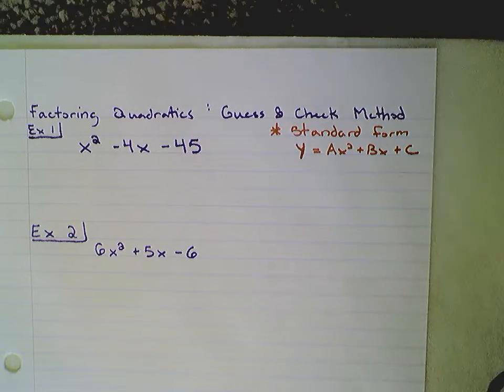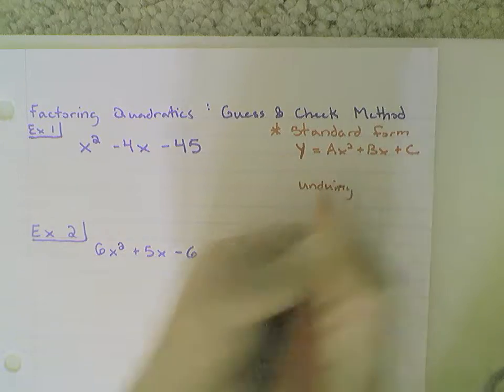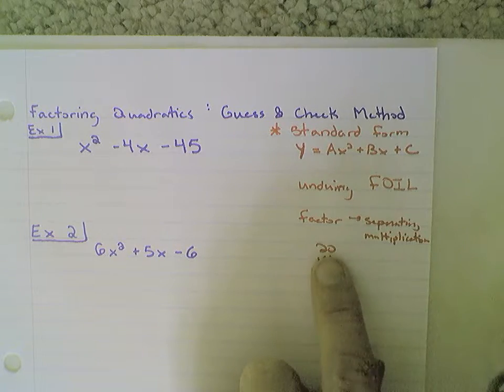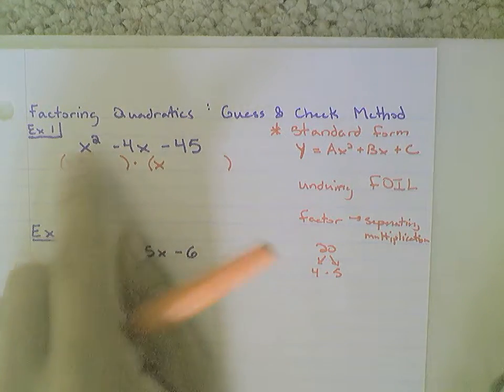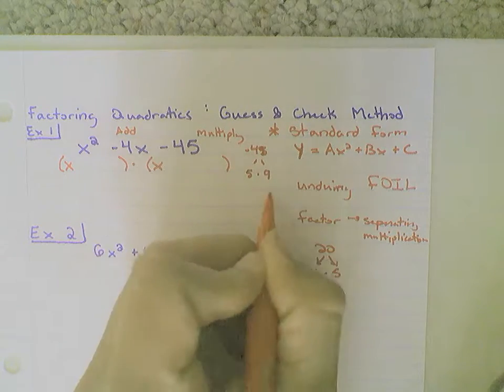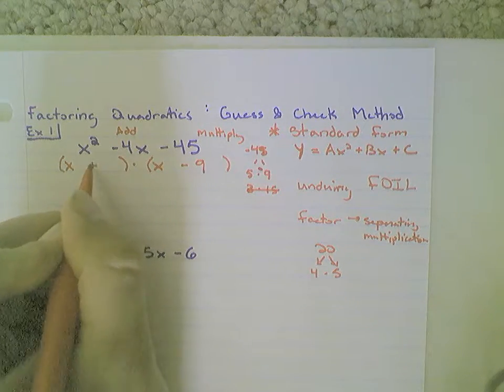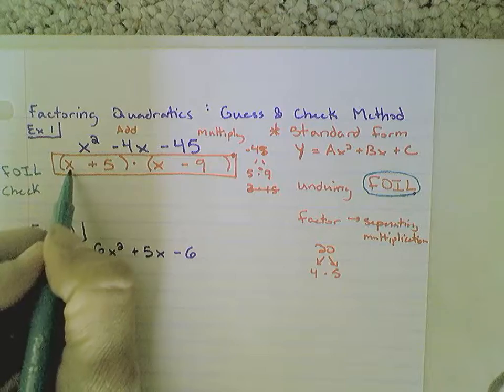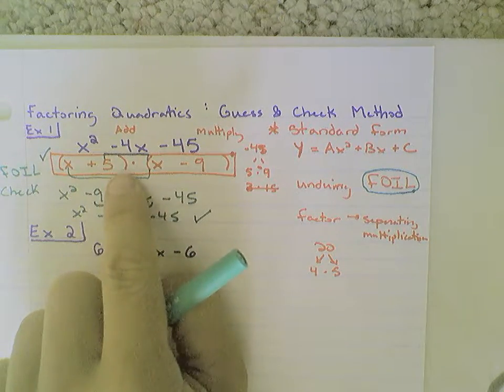Factoring Quadratics Guess and Check Method